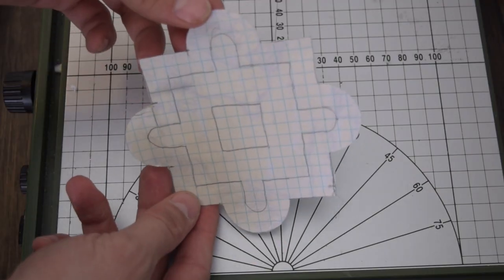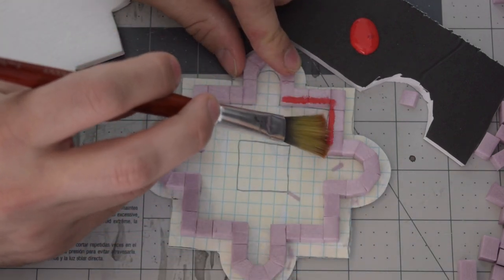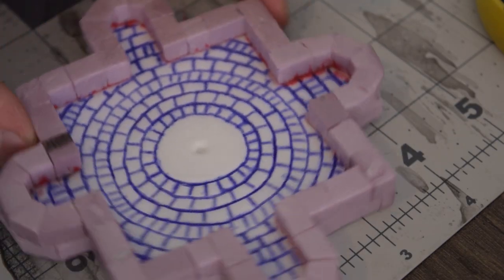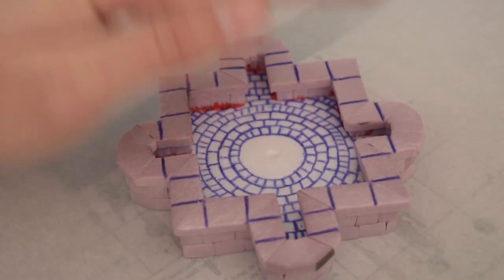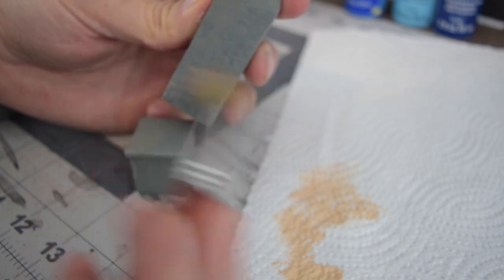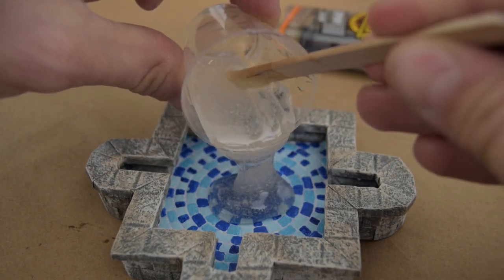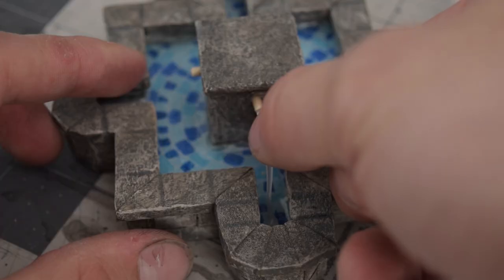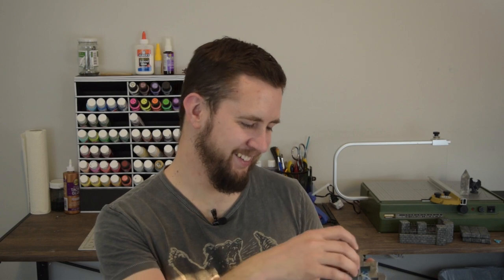D&D Fountain Build - Scatter Craft - DND Statue -Aasimar Paladin Mini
I have been needing a D&D fountain and so I decided to build one. I used a great Aasimar Paladin mini for the statue. A DND statue fountain commands lots of tabletop use and it is about time I got this done. Check out this D&D build tutorial and let me know if you made one yourself!

What I used in this video:

Wiz Kids Aasimar Paladin

Equipment I use in almost every video:

My Favorite Scissors
Better Hot Glue Gun
Proxxon Hot Wire
Olfa Utility Knife
Olfa Blade Pack
Mod Podge Matte
Tacky Glue
Super Glue with Brush
Foam Safe Super Glue Accelerator
Army Painter Mini Paints
X-Acto Knife
Self Healing Cutting Mat
Brass Wire Brush

Video Equipment I use (for the tech geeks like me):

Canon EOS M50 Mirrorless Camera
Lavalier Mic